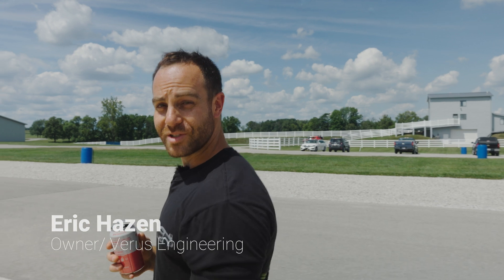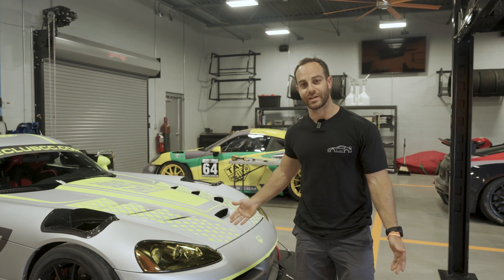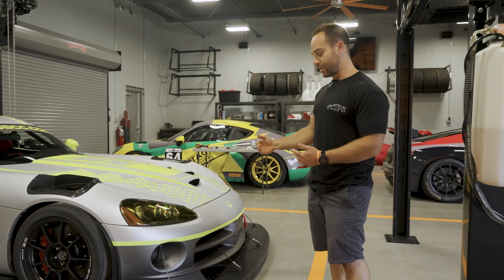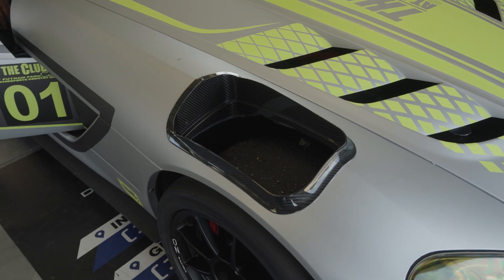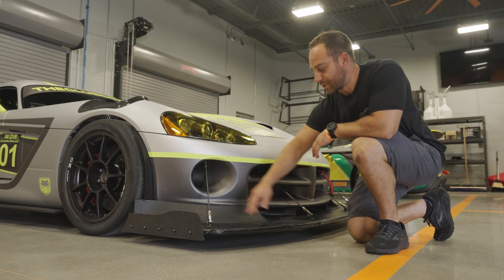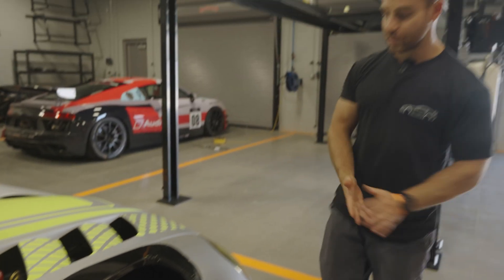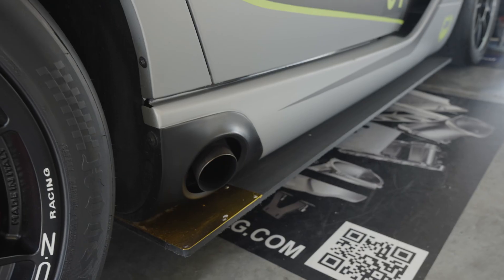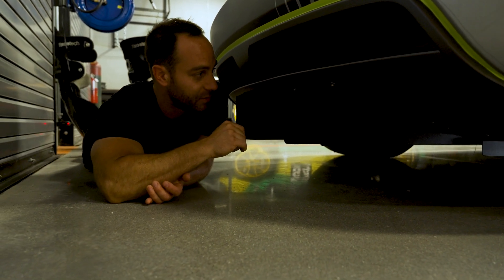High Downforce Aero Kit for the Viper ACR-X | Full Walk-Around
Follow along as Eric gives a walk around on one of our most ambitious high down force projects! About 4 years ago we were tasked with the challenge of creating a high-downforce aero kit for the Dodge Viper ACR-X as a promotional piece for the Putnam Road Course.

Special thanks to MOTORVAULT for the supplemental footage!
All additional shots provided by: Kevin Capodice.

Merch to support the R&D Process!